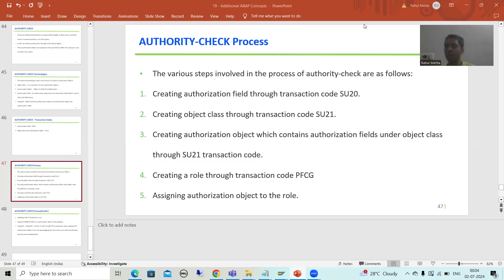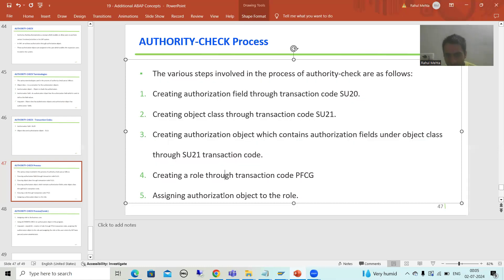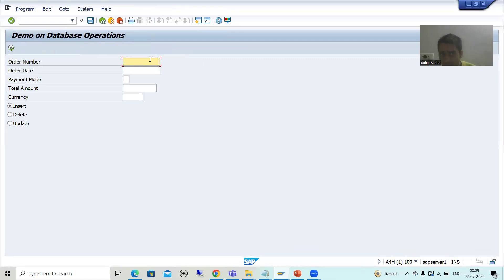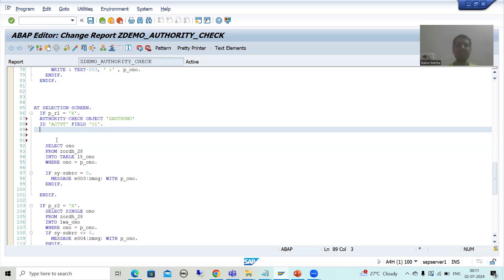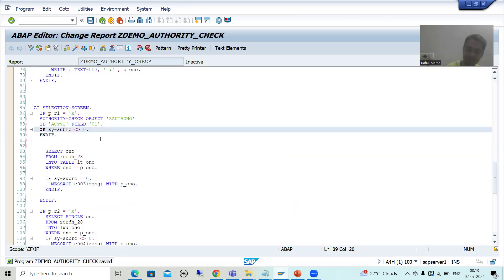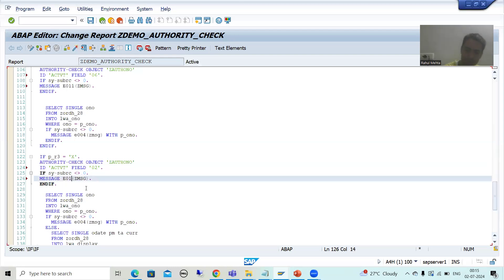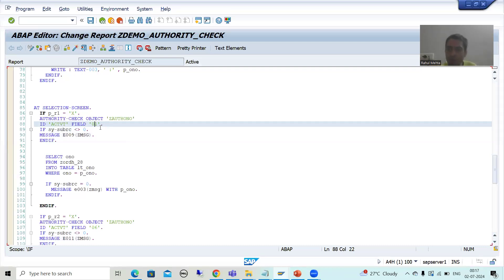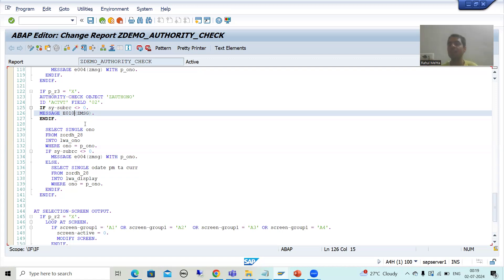87 - Additional ABAP Concepts - AUTHORITY-CHECK - Using AUTHORITY-CHECK Statement in Program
-Practical Demonstration of Use of AUTHORITY-CHECK Statement in the Program.